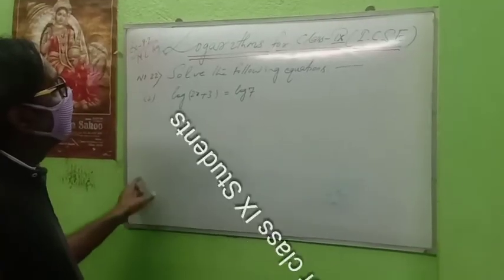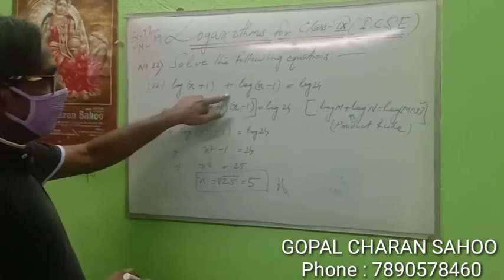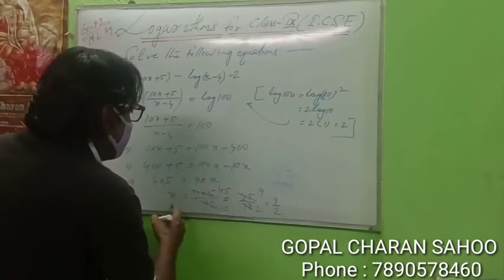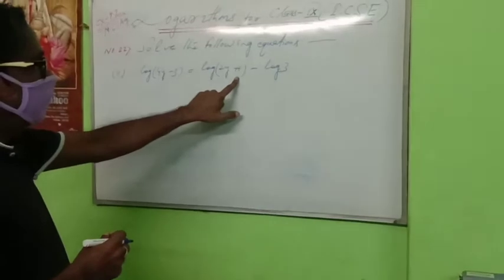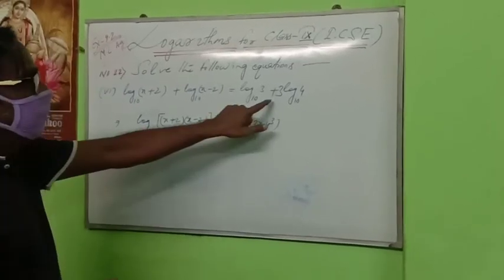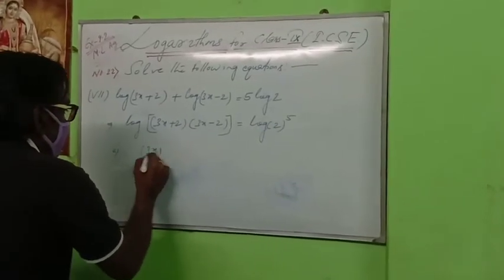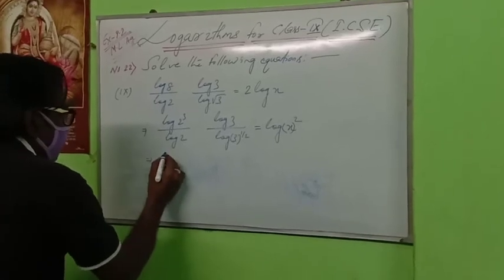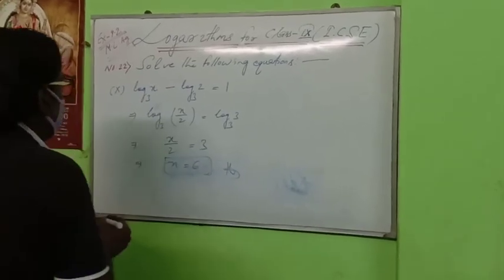Logarithms for class IX Students ( I. C. S. E.)